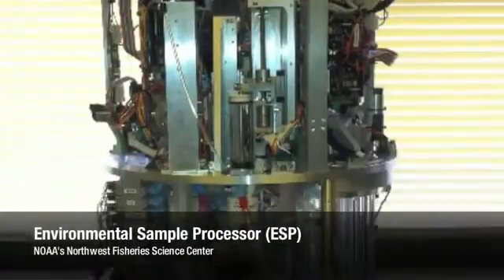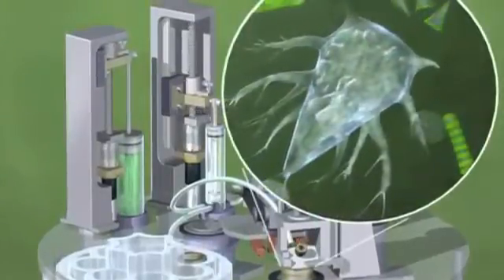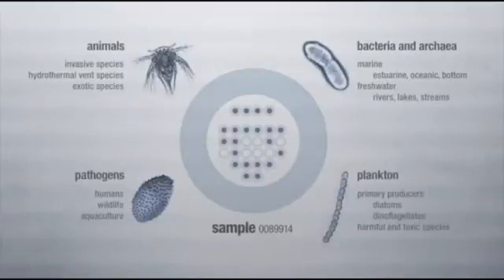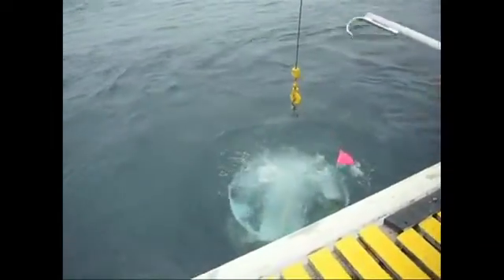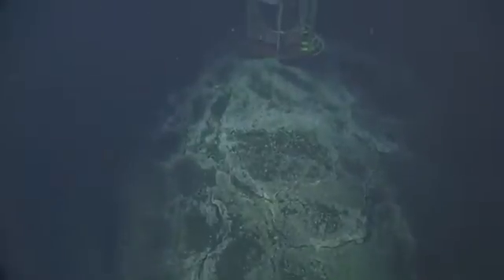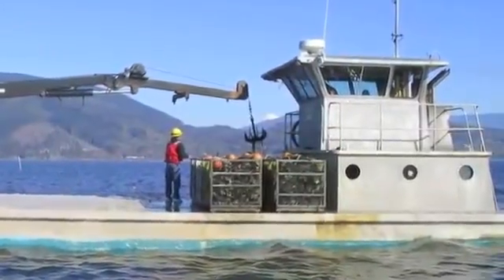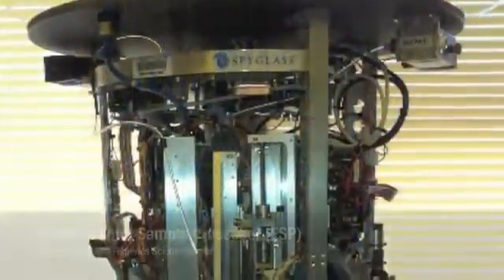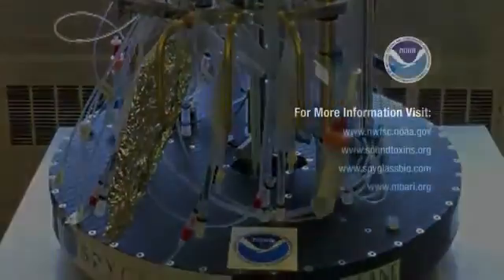Environmental Sample Processor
This video provides background on the Environmental Sample Processor (ESP) used at the Northwest Fisheries Science Center (NWFSC) to collect and analyze water samples in the field and then email the results to scientists back in the lab. The ESP was developed by Chris Scholin and his team at the Monterey Bay Aquarium Research Institute to avoid having to spend days at sea collecting samples and then spending weeks in the lab analyzing them. The NWFSC is using the ESP to better forecast blooms of harmful algae and bacteria.